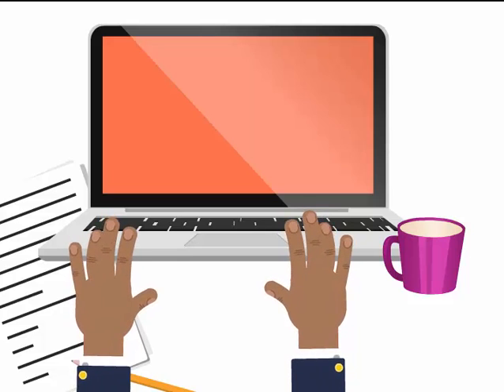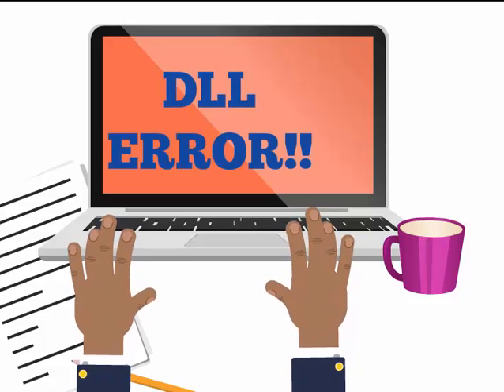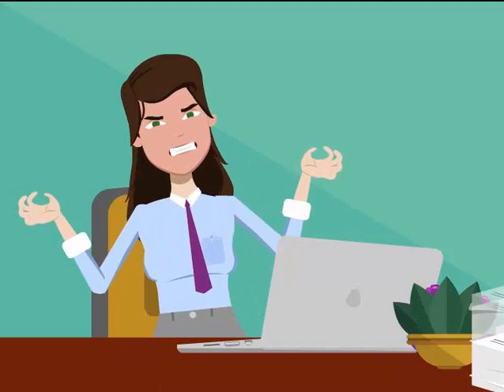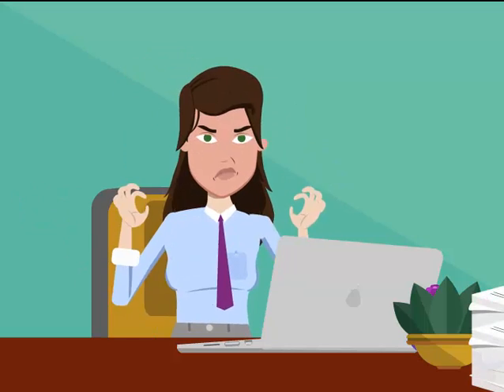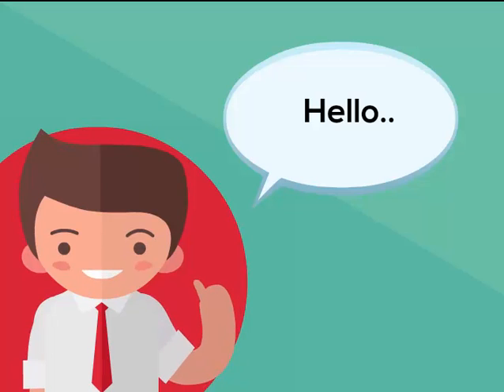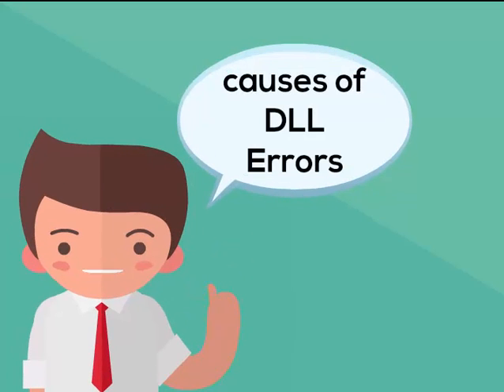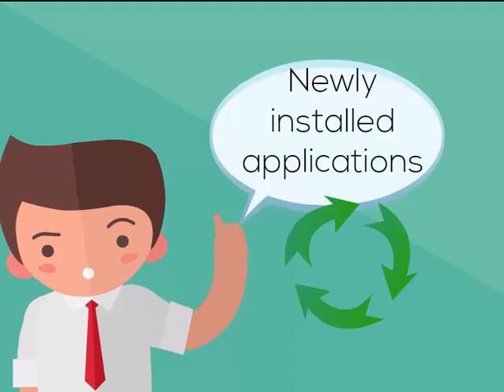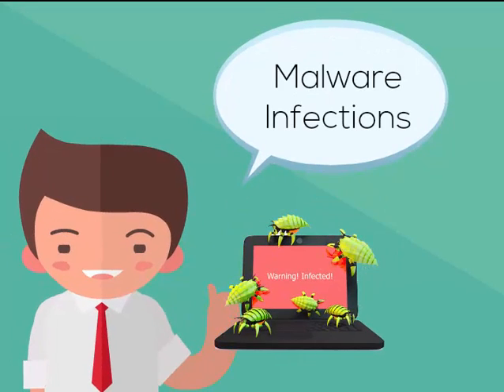Fix DLL Files Missing from Your Windows 10 Computer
Are you getting DLL Error on your newly upgraded Windows 10 System? Or Unable to run any application on Windows 10 due to DLL Error.